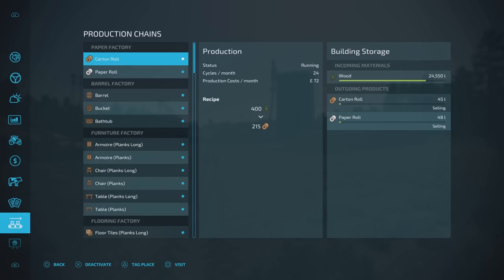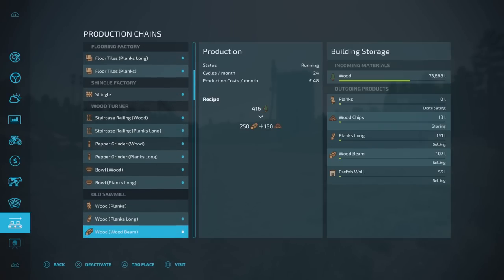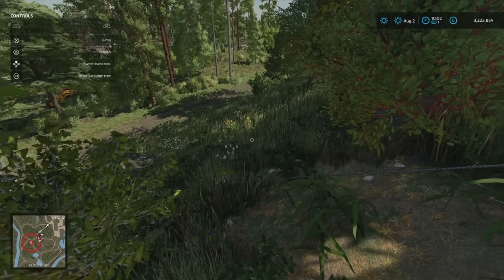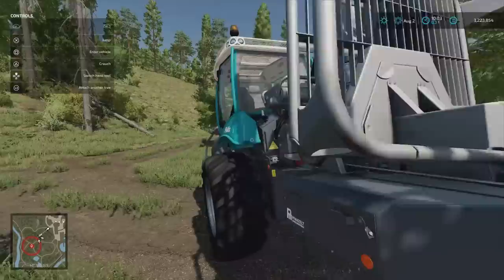SILVERRUN FOREST | FS22 | Ep33 | DEADWOOD REVISITED & AWAY! | Farming Simulator 22 PS5 Let’s Play.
FINAL EPISODE & FINAL BOAT LAUNCH! Map by: GIANTS Software. Game By: GIANTS Software. Since the rollercoaster is complete and my original objective, I have but a few minor things to check and complete and then I’m on my way to a new challenge.

Normal economy!
2 day months?

Mods used:
Multifruit Buying Station + Global Goods Transport Pallet + 50FT Gooseneck Transport Trailer  + 20ft Gooseneck Tipper Trailer + TLX Phoenix Series + TLX 2022 Series + TLX X52 LOGGER By: 82Studio,
Farm Supply Pack + All In One Production By: The Lort,
Lizard Forage Pickup + Extra Large Sheep Barn Pack By FluffyMods,,
CSZ Pack By: DD ModPassion,
Big Bag And Support Package By: Farm Centro Sul,
JCB Teleskid By: ARM-Team,
Lizard 9509 By: R Mihail,
Ponsse ScorpionKing + Prinoth Raptor Pack By: HR Forst und Fahrzeugbau,
Riberi RS100RB By: SMI Modding Team,
Wireless High Pressure Washer By: PizzaBacker,
Lizard Timber Carrier + Lizard Tilt Attach By: North Modding Company,
LIZARD Subsoiler 6MT/9MT + Vehicle Shelter Metal By: Blacksheep Modding,
Sawmill + Malt Production + Wholesale By: ZoddelZockt,
Tree Sapling Pack By: Macktrucker921,
Michieletto AM19 By: Realistic Farmers,
John Deere 4755 + Lizard XJ By: Dominick,
Wooden Support By: Jelonek,
Lizard Trailed Windrower By: Hispano,
Lizard Tardis XL +Silo Living + Chicken Coop Large + Water Pack + Hobo farmhouse Pack By: OmaTana,
Krone EasyCut Pack By: bm-modding, Wopster,
ELHO TR300 By: Hoffi,
Flood Light Trailer By: E.T.A La Marchoise,
Versatile RT 520 By: Ex0Blode Modding,
Silofarmer Tambora 30 By: Univers Simu modding,
Lizard TR500 By: Gian FS/ML Modding,
Farmtech Fortis 2200 By: SchnibblModding,
Stone Crushing Lime Production By: Flusty94,
Selfmade Cowshed By: Didek96,
Fish Farming By: Gwendal,
Claas Xerion Wood Crusher By: kenny456,
Water Distributor By: d3r_jo,
Smp3.0 By: Serega_56,
Greenhouses with Seeds and Fertilizer By: Happy_M0le,
Farm Dairy By: Disturbed Simulations,
Wood Production By: NYKK3,
Lizard SM72/SM82 By: Agro Tonho,
Sawmills Pack By: OlaHaldor,
Grass Dryer By: Raging Reapers,